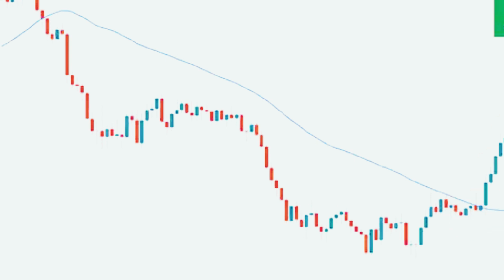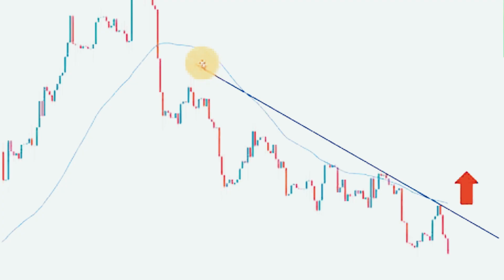Top 3 Swing Trading Strategies for Beginners | Part 1 of 5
Welcome to Part 1 of our 5-part series on the Top 10 Swing Trading Strategies!
In this episode, we cover the first 3 beginner-friendly strategies perfect for traders just starting out.
🔍 You'll learn:
How swing trading works
Strategy 1: Moving Average Pullback
Strategy 2: RSI Reversal Setup
Strategy 3: Support/Resistance Bounce
📈 Apply these on stocks, forex, or crypto for consistent swing trades!